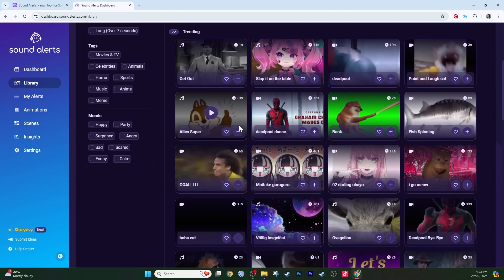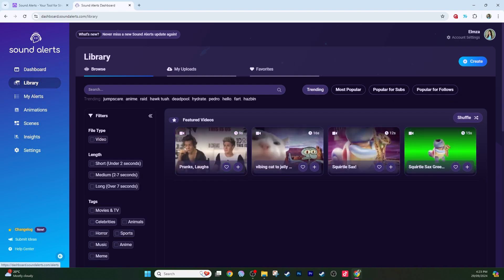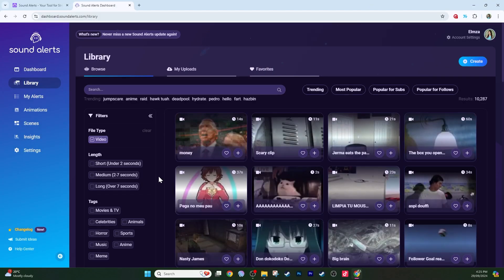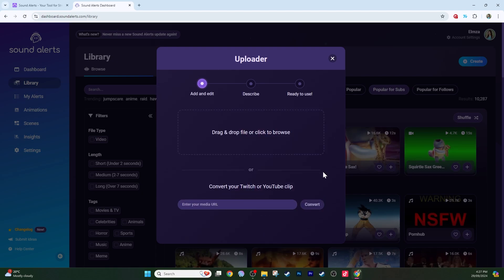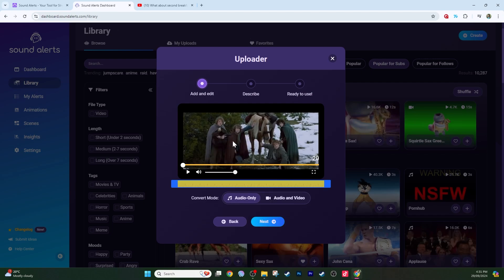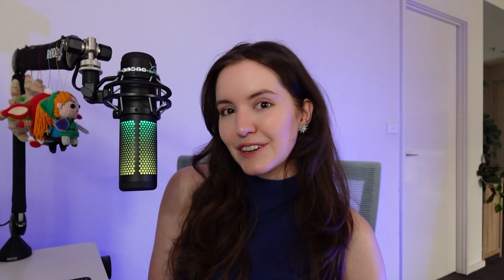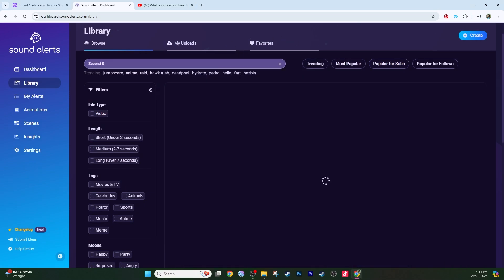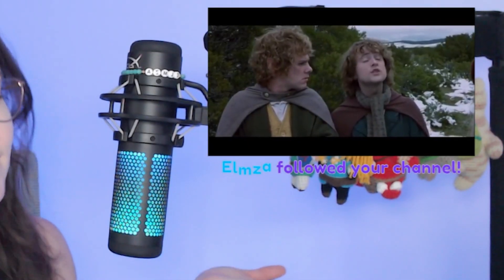Video Alerts for your Twitch Livestream | Guide | Sound Alerts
Our tool, Sound Alerts, offers various video alert features for your Twitch livestream. Browse the huge community video library and add video memes to your alerts in no time, which are fully compatible with Bits, Channel Points, and all other alert types. The tool will also let you turn your videos into alerts for your Twitch livestream.
Content of this Video
0:00 Introduction
0:31 Getting started with the Video Library
1:09 Turning your Videos into Twitch Stream Alerts
3:13 Video Alert Preview
3:30 Outro
Sound Alerts is your free all-in-one tool for livestream alert management and monetization. You can create custom alert overlays and various alert types (for Bits, Channel Points, Follows, and more). With our Twitch Extension, you can implement an interactive soundboard controlled by your viewers.
In need of support for your streaming setup or troubleshooting?